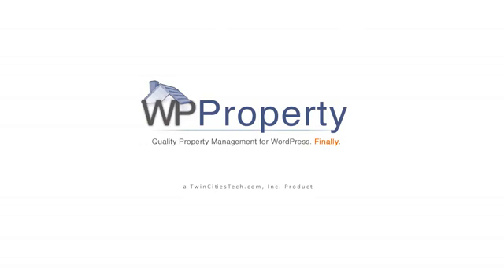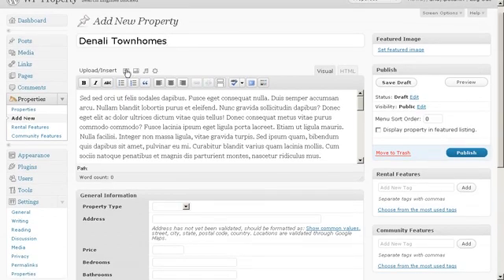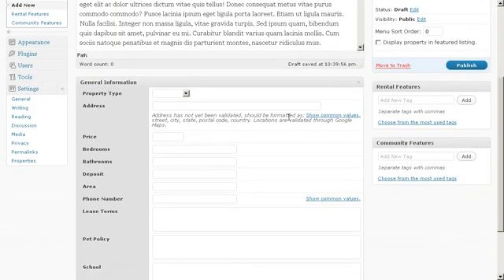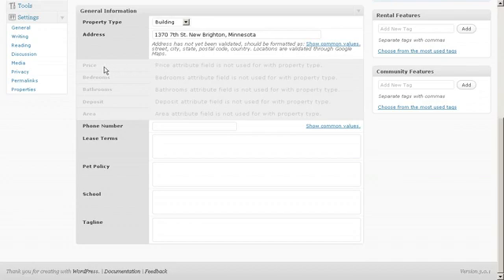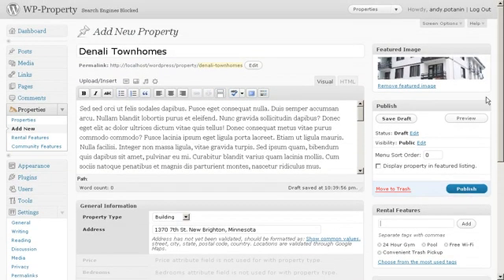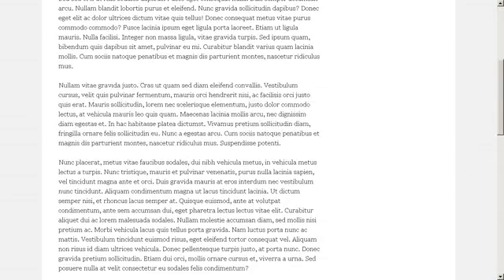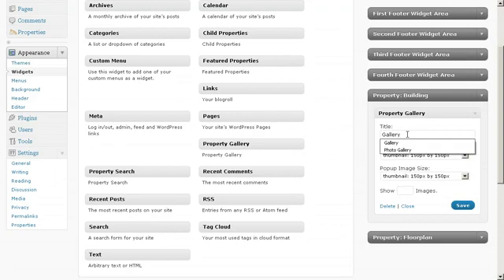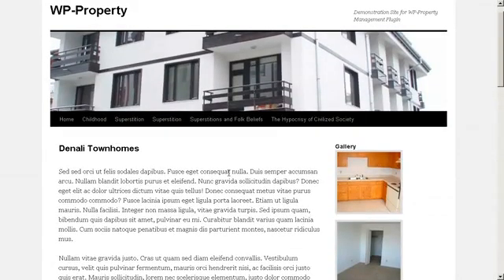wp-property - tutorial 1 - adding buildings (Online Shop Solution)